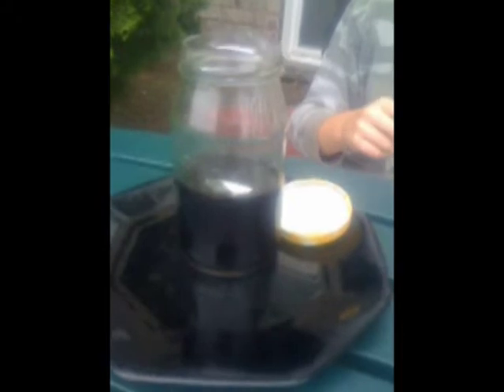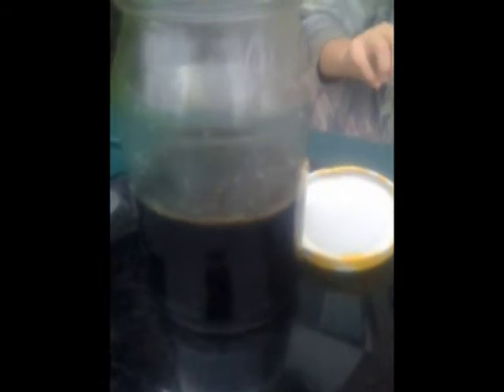Sabbot experiment 78 Copper Recovery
recovering copper , after making nitric acid